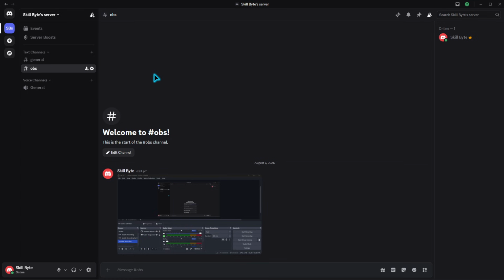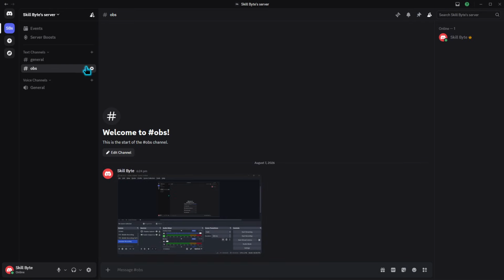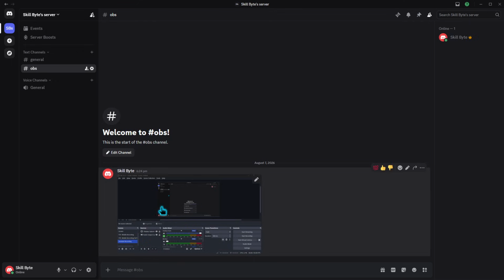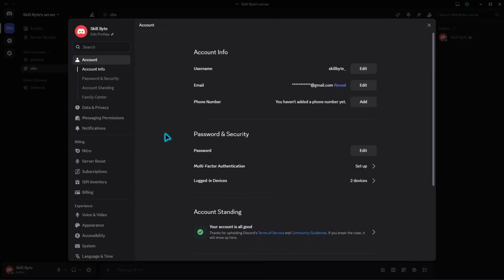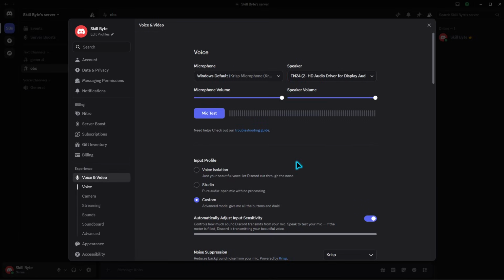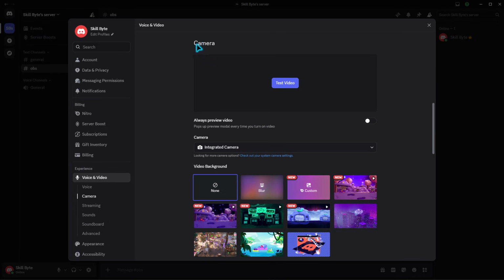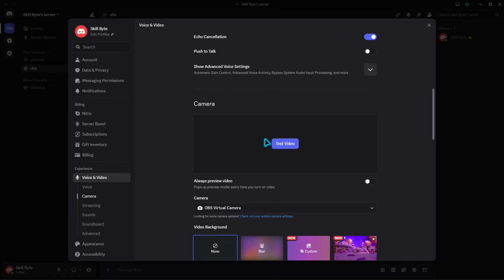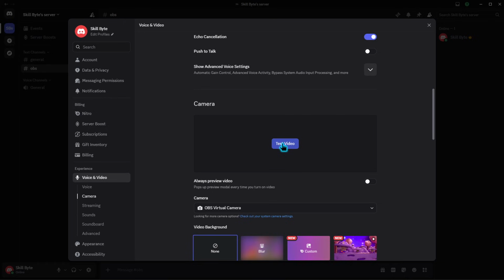How To Use OBS Virtual Camera On Discord [2026 Guide]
How To Use OBS Virtual Camera On Discord